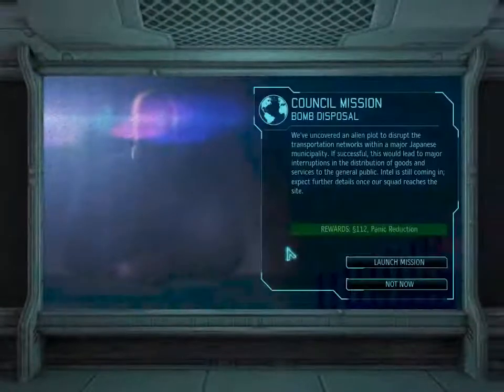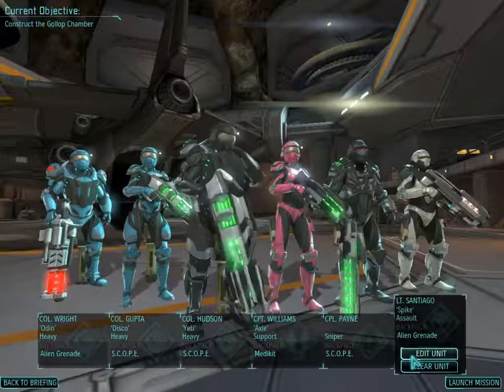xcom ironman impossible all 2nd wave part 51 bomb disposal mission